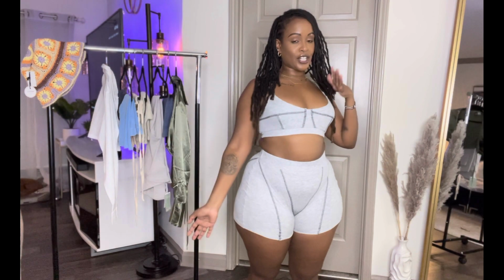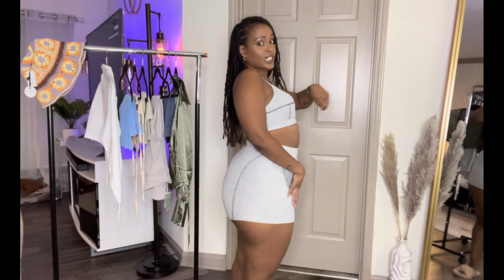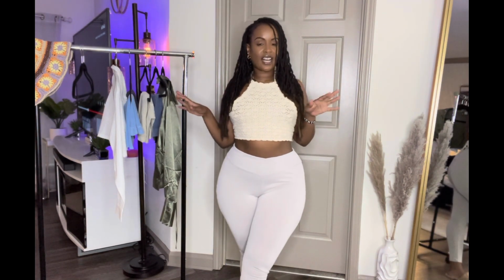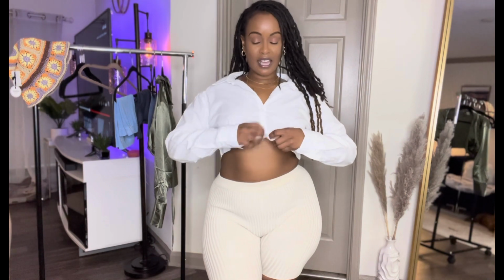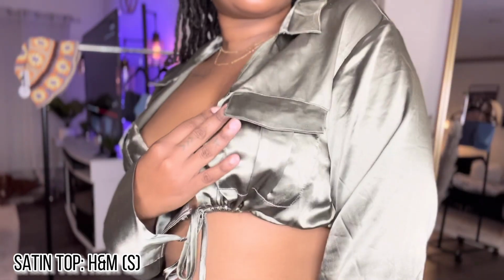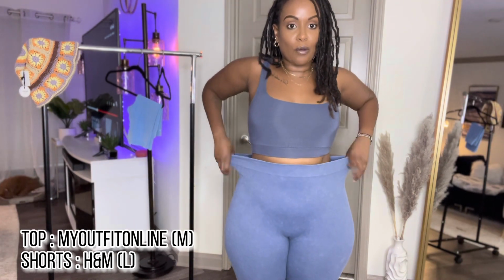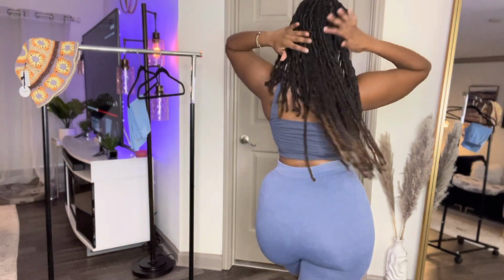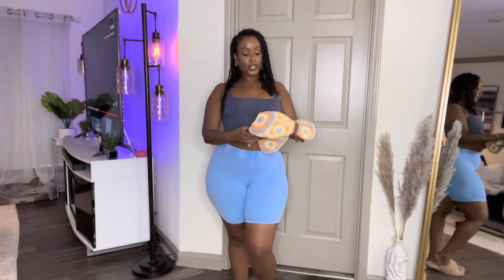COLLECTIVE MINI TRY-ON HAUL | FOREVER 21, H&M, MYOUTFITONLINE | Curvy, Slim Thick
Hey y'all!
Back with another haul!
Here are some of my current favs that I picked up in the recent months.  I hope you guys enjoy watching me try on the pieces. Let me know which ones are your favorites in the comments.

I love you for watching!

xx
Moosar.

Measurements:
Bust - 34B
Waist - 30"
Hips - 45"

Grey two piece set (They actually come separately. YAY!!) Bottoms (L)
Grey two piece set. Top (M)

FAQ:
Age - 32
Origin - Kenyan
Location - Atlanta GA
Dress size - 8/10 or M/L

I N S T A G R A M: @wmoosar
T I K T O K: @wmoosar